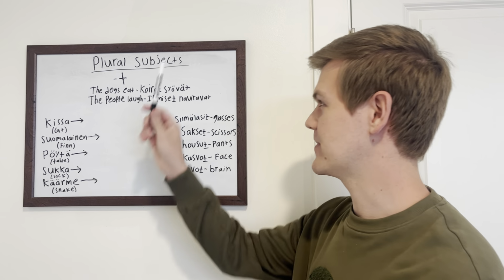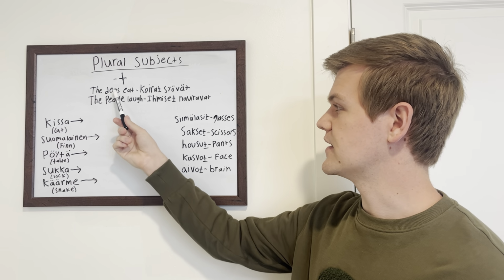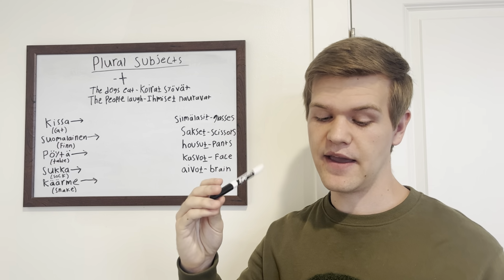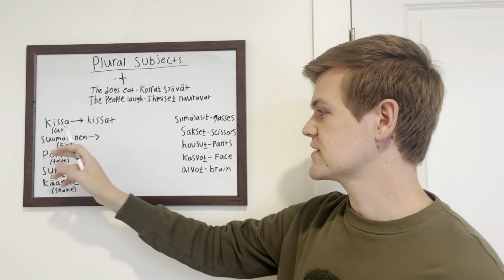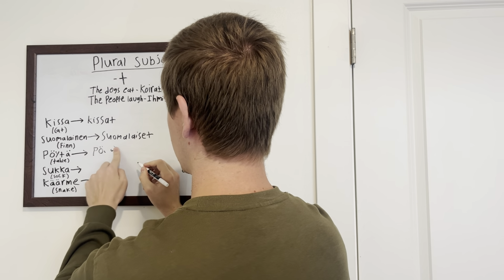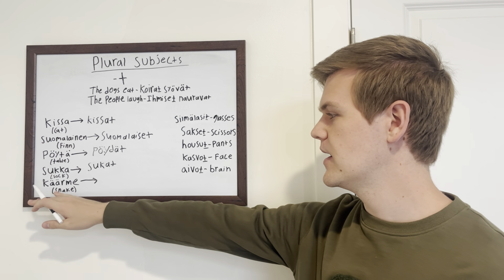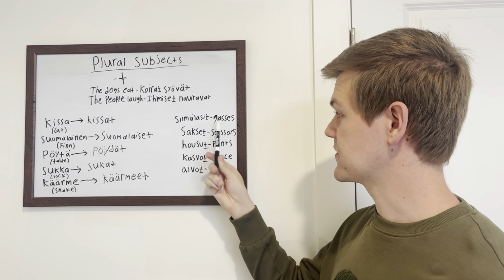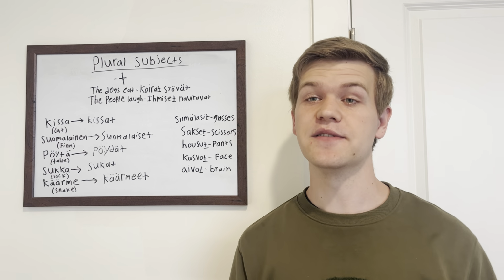Plural Subjects in Finnish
In this video we talk about how to make the subject of a sentence plural. It is a very easy concept, and helps in a lot of situations! Here is a sheet with examples and explanations about this subject